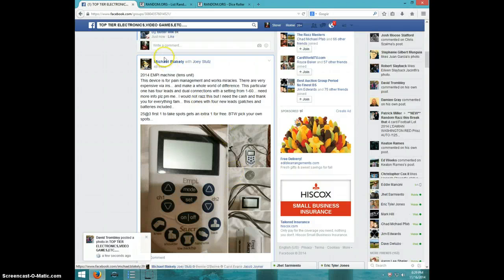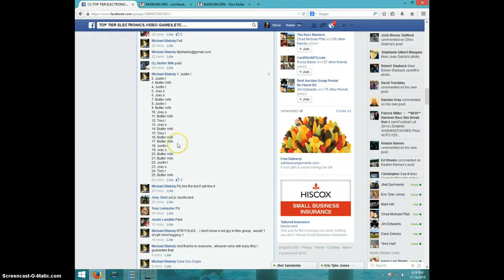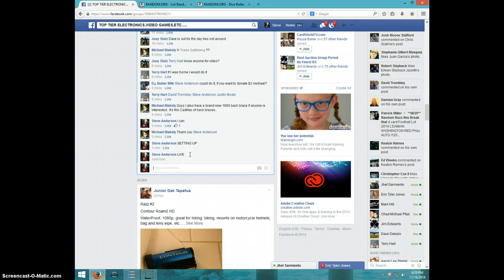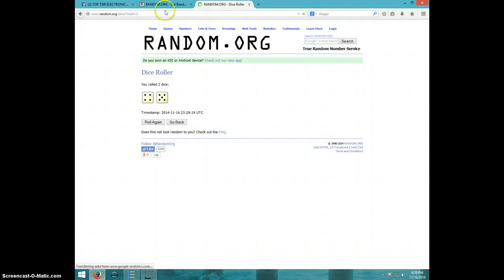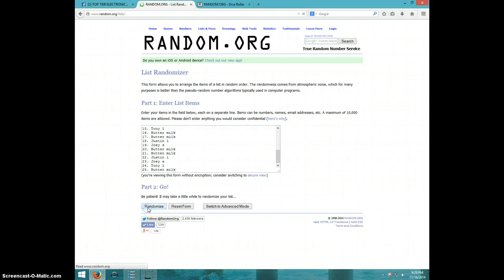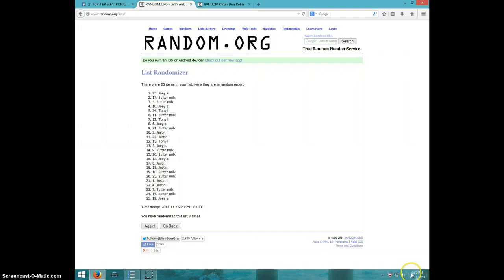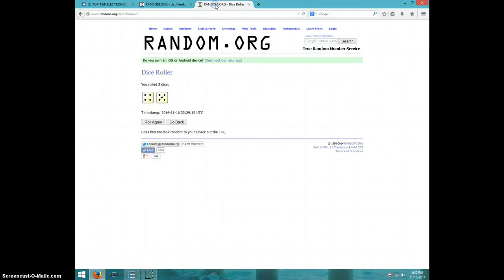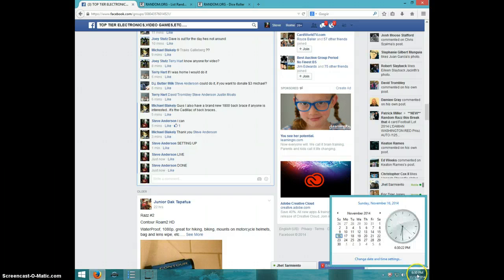2014 EMPI MACHINE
MICHAEL BLAKELY